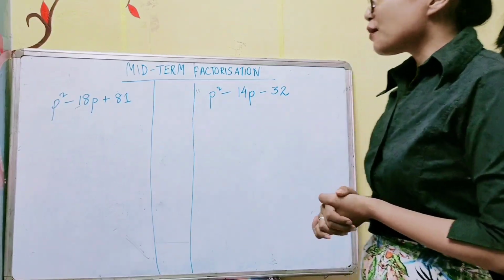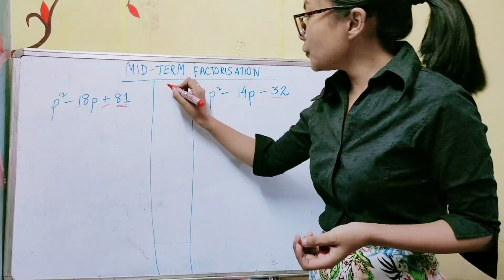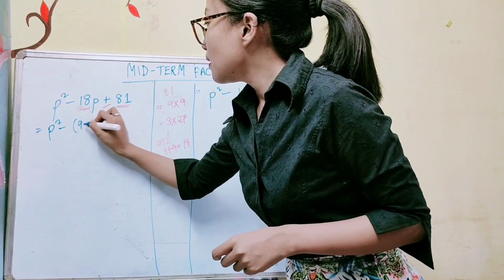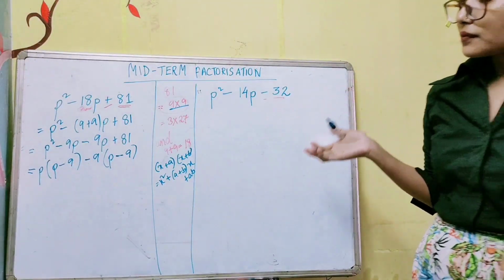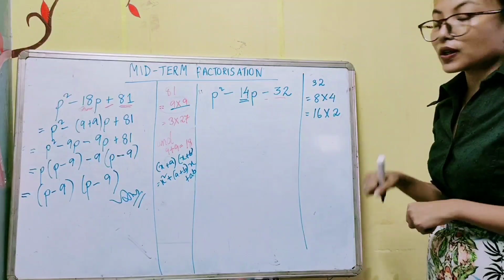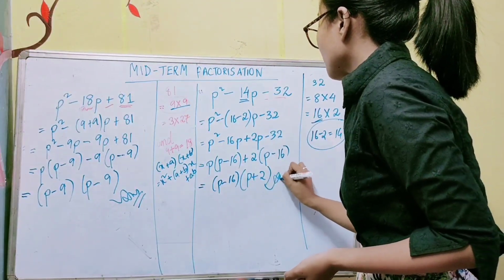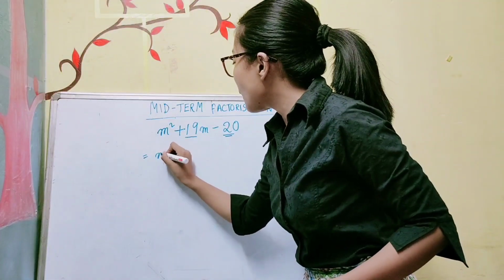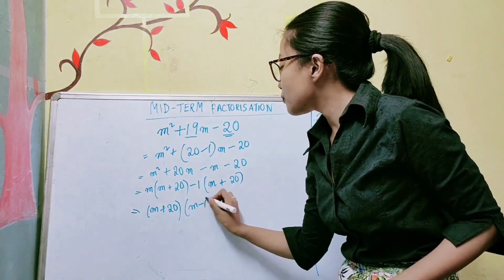Basics of Algebra | Part 5 | Mid term factorization| The last part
Hello everyone
This is the last video of the Algebra series. I hope the series was helpful to you all. Let us understand it together here and kindly ignore any background noises. I am trying my best not to let any noise interrupt the explainations and its difficult during this period as everyone stays at home . So,kindly bear with me till things get back to normal.